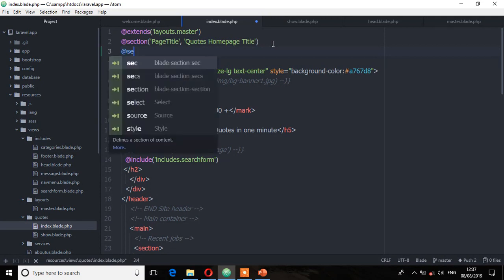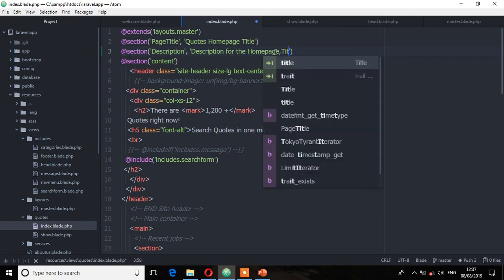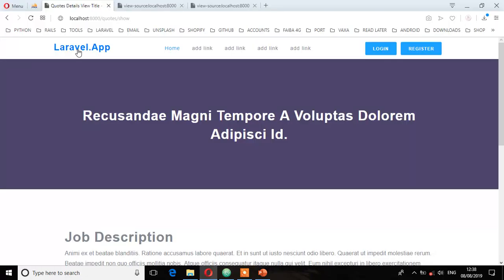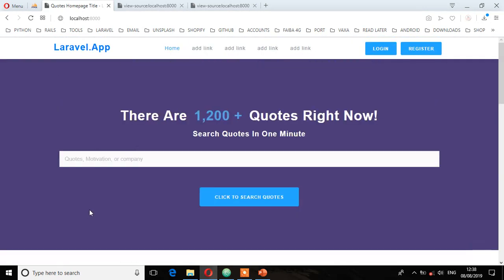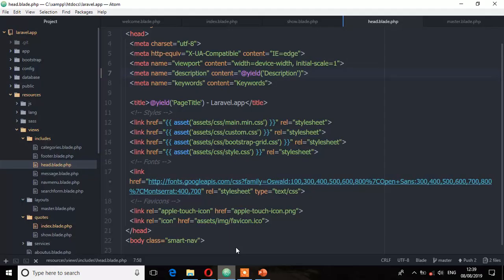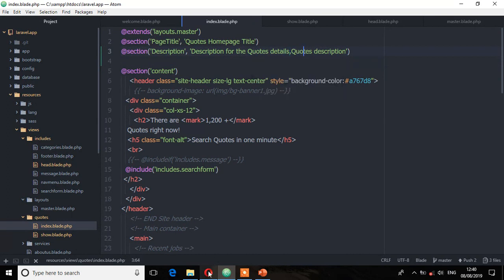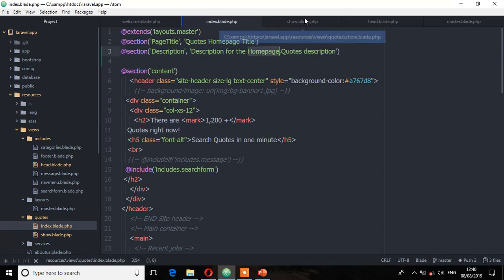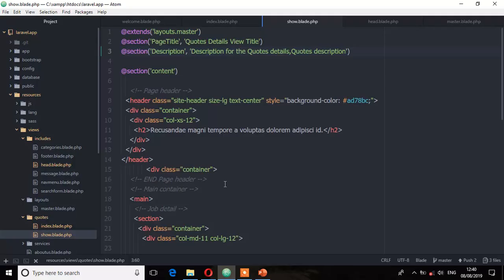Laravel 6 Tutorials for Beginners(Part 21) - Page Description for SEO